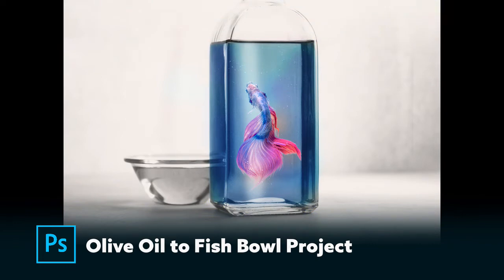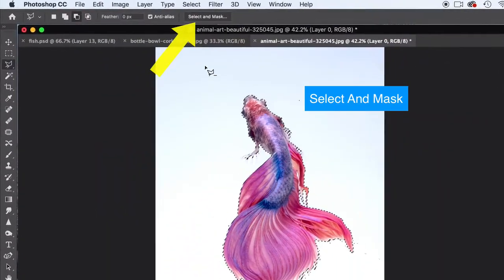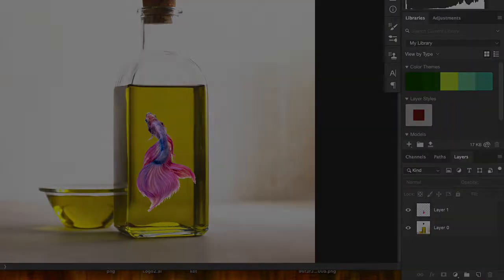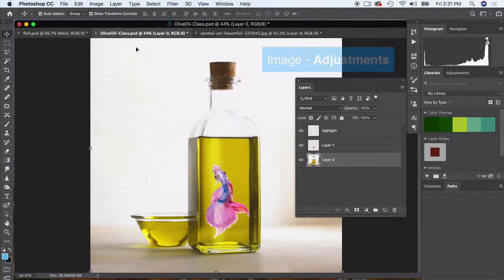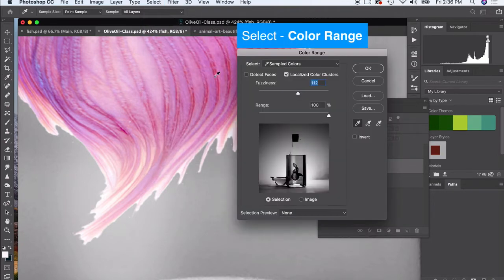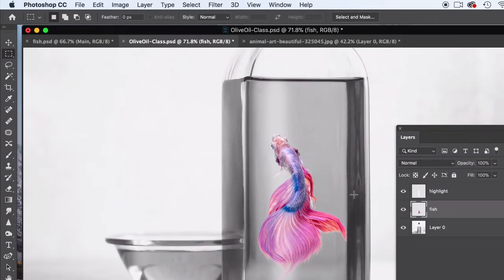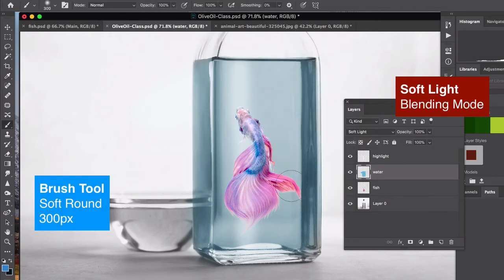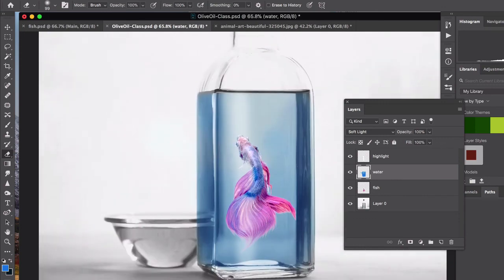19 fish bowl project part 1 Adobe Photoshop CC manipulation & editing masterclass